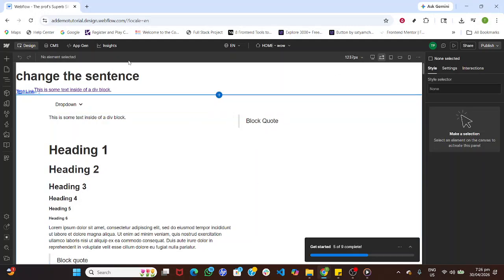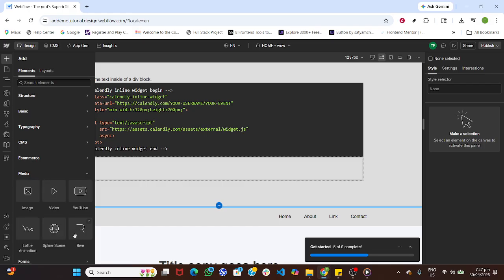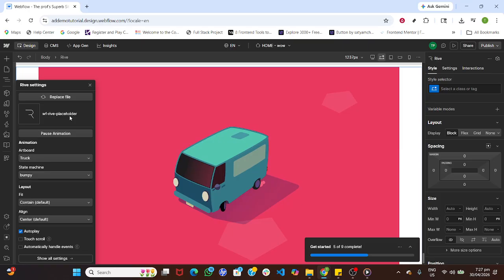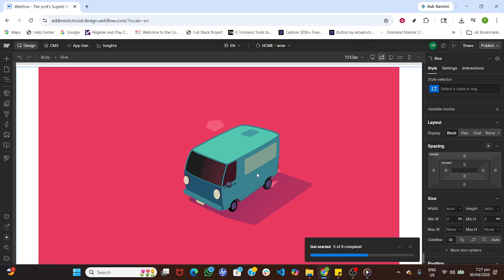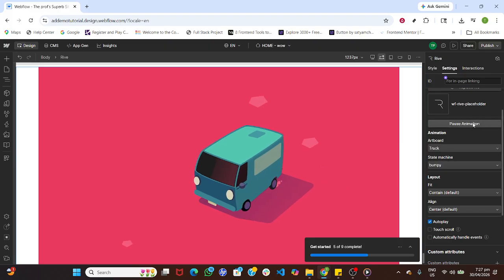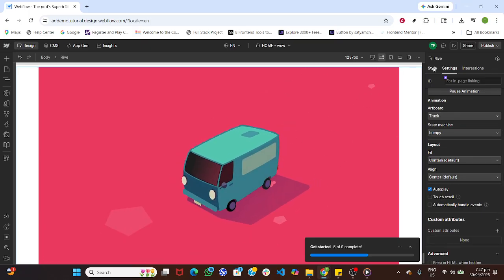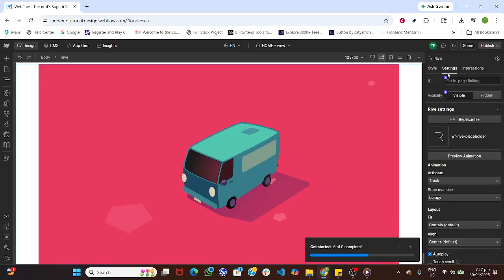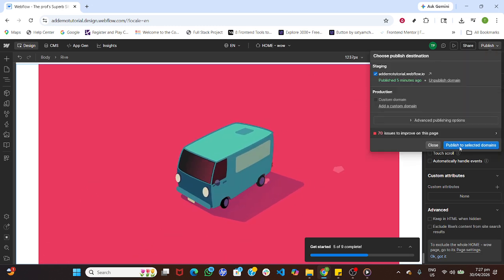How To Add Rive in Webflow (Easy Guide)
In this video, we discuss how to add Rive animation to your Webflow projects, making it an easy guide for anyone looking to integrate Rive into their Webflow design. You'll learn the steps to incorporate Rive elements, configure state machine interactions, and ensure your interactive animation plays beautifully on your site.

00:00 Introduction
00:03 Navigating to Project Page
00:06 Opening Add Panel
00:16 Inserting Rive Element
00:22 Selecting Rive Placeholder
00:27 Accessing Rive Settings
00:30 Previewing Animation
00:40 Selecting Artboard
00:44 Choosing State Machine
01:00 Configuring Layout Fit
01:05 Adjusting Layout Align
01:18 Enabling Autoplay
01:33 Customizing Styles
01:39 Setting Interactions
02:05 Publishing Changes
02:24 Reviewing Published Page